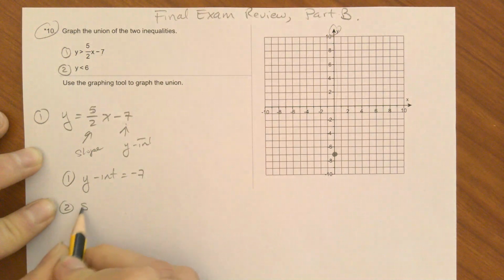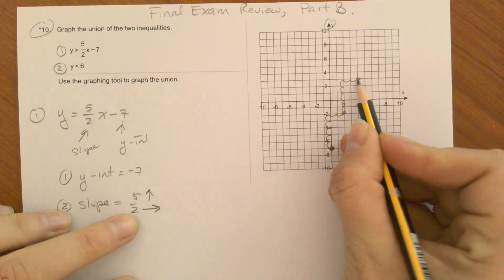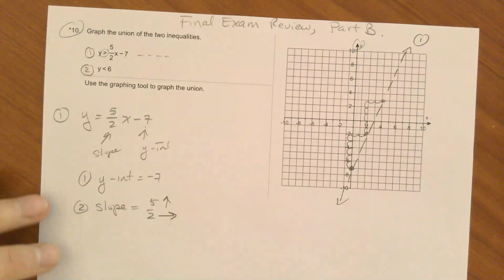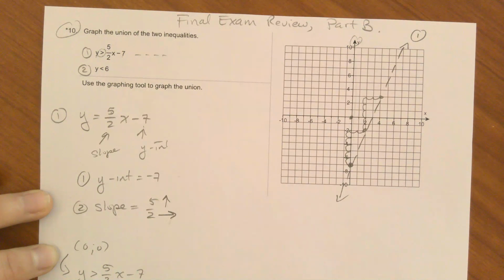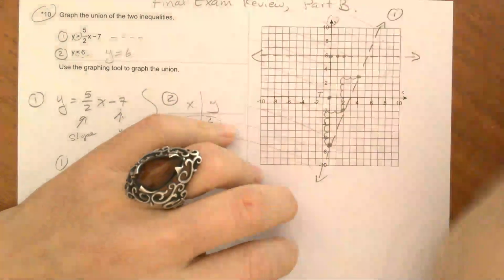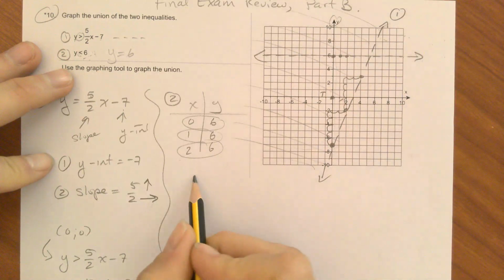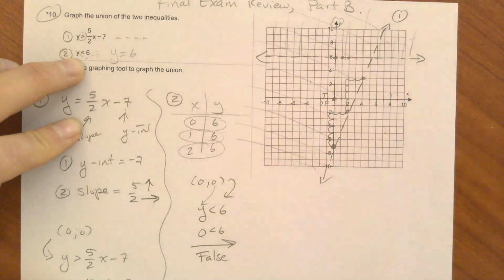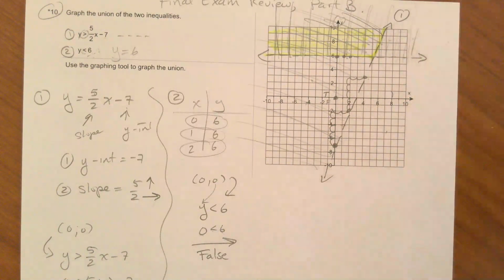Final Exam Review, Part B, Questions 10